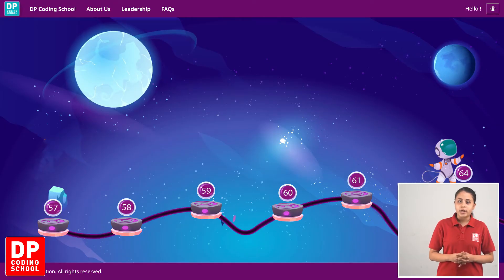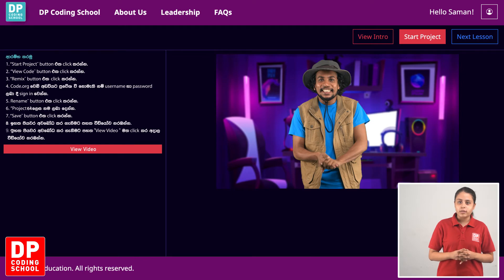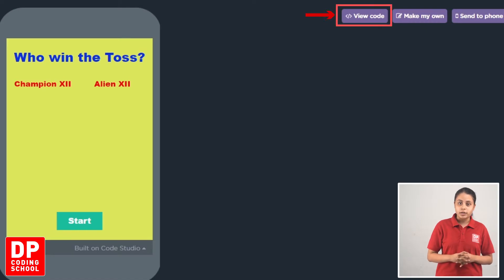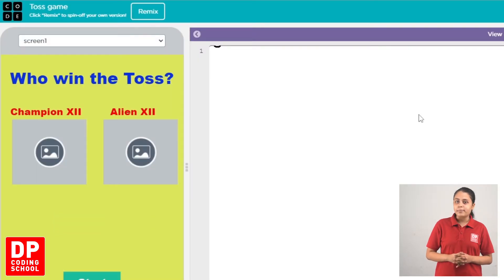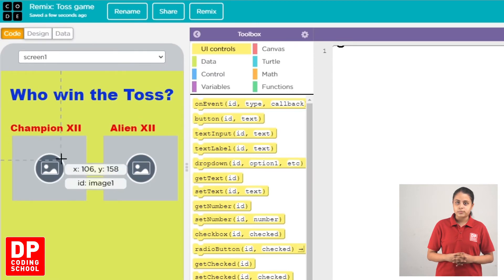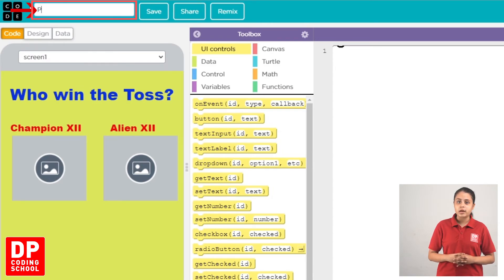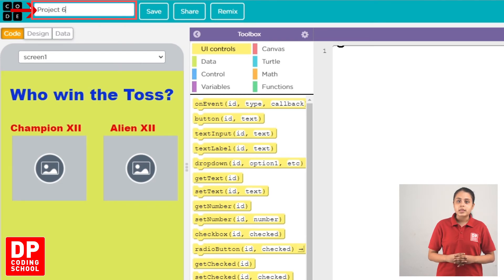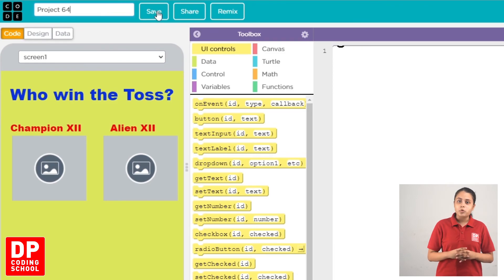Getting Started to the lesson who won the toss | කාසිය වාසිය කාටද? පාඩමට ප්‍රවේශ වීම